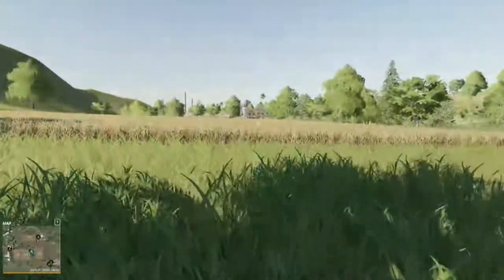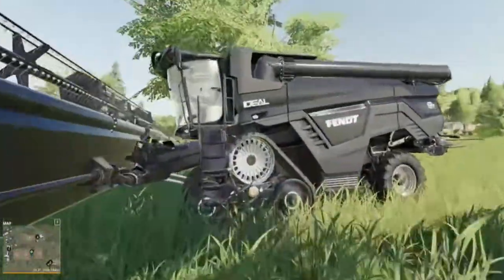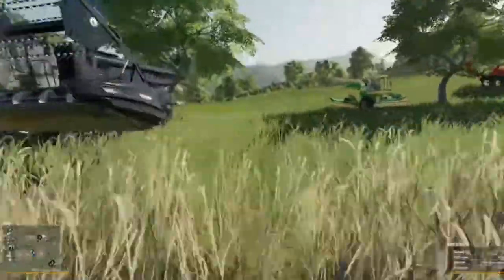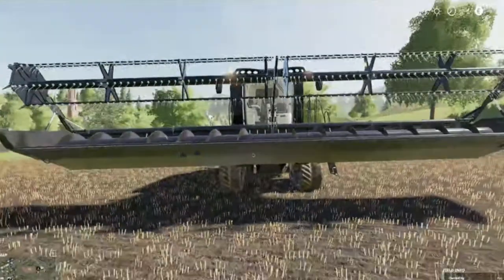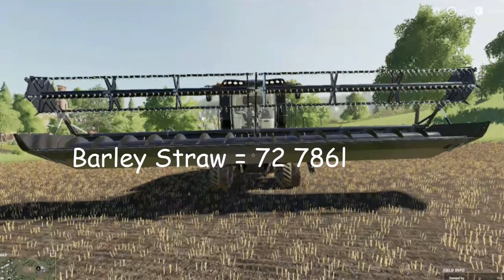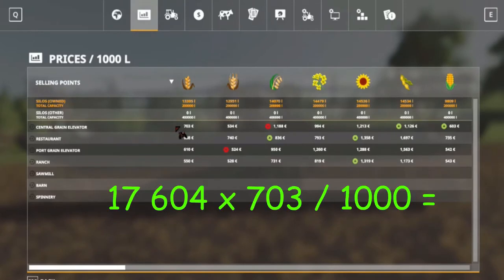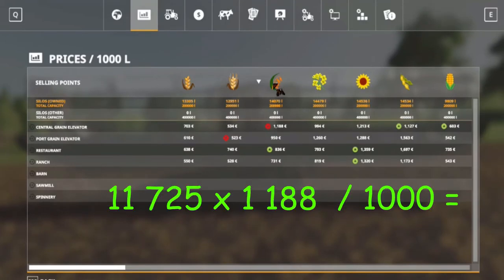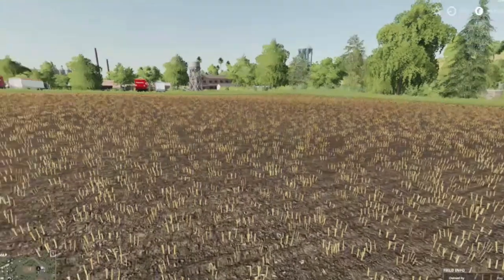FS19 - Straw Yield Test & Bonus Results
Thank you for stopping by to watch my video.

I did a test to see which base game crop yields the most straw... plus there's a few bonus results...

I hope this is informative.